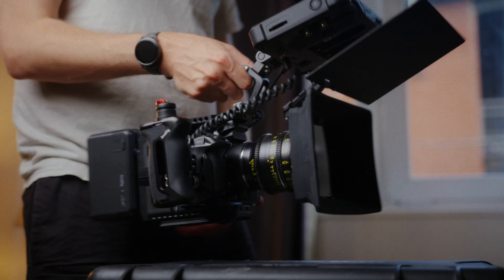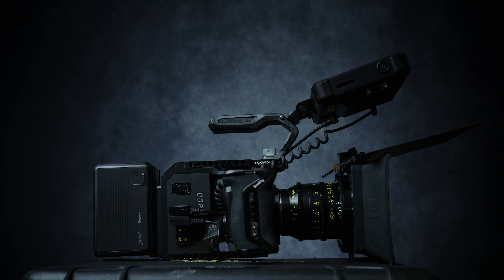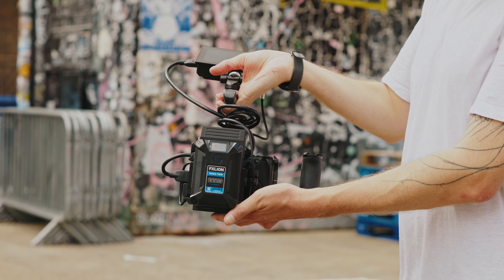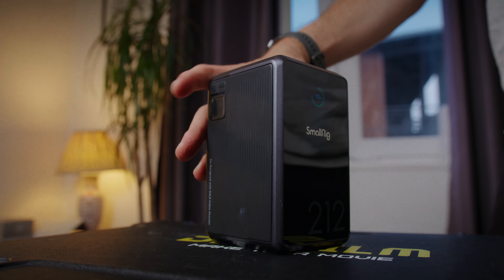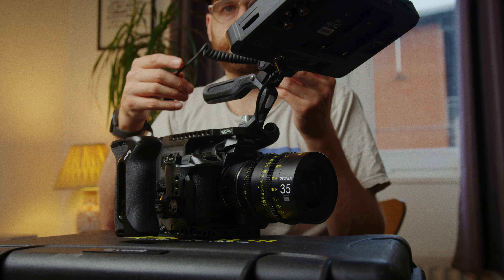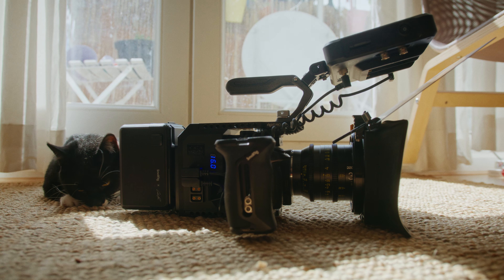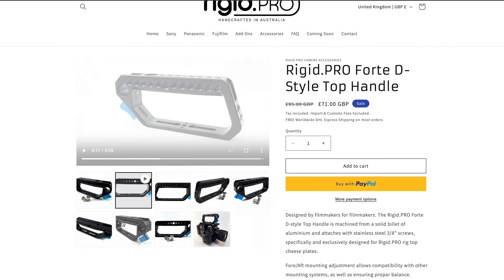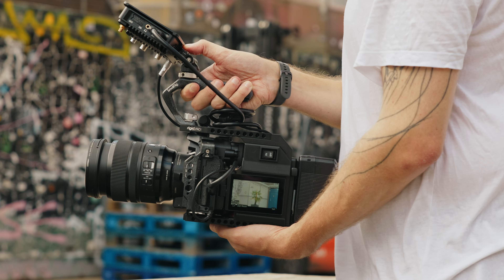Is this the ultimate camera rig? | LUMIX S5 IIX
I got hold of the Rigid.Pro Cine Rig Base for my camera and it's a massive step up from what I had before!

🎵 Get yourself an awesome deal with Audiio 🎵

Buy the Rigid.Pro Cine Rig Base here (it's available for multiple camera systems!)

Small Rig Black Mamba Cage

Angelbird AV PRO SD Card

Kondor Blue D-Tap to DMW-BLK22

Letrater Lens Mount Adapter PL-L

-- CHAPTERS --
00:00 - Intro
01:50 - Why do I need the Rigid Pro Cine base (benefits for hand held shooting)
03:10 - How I like to rig my LUMIX S5 iiX (new clean build)
05:45 - Is it worth the cost?
06:12 - Should you make your rig look more professional?
07:05 - Things I would improve
08:15 - What do you think about this?